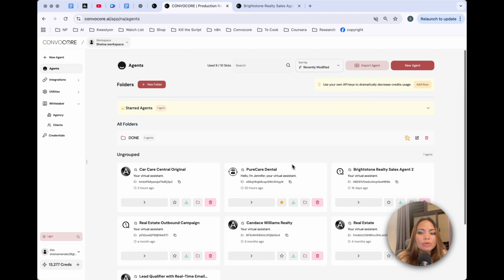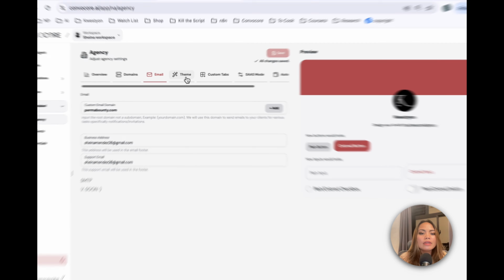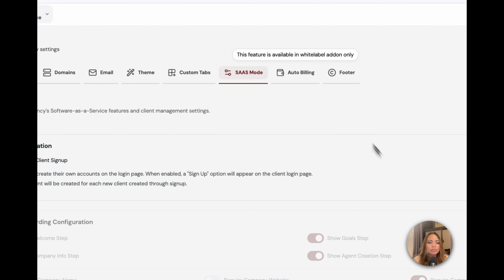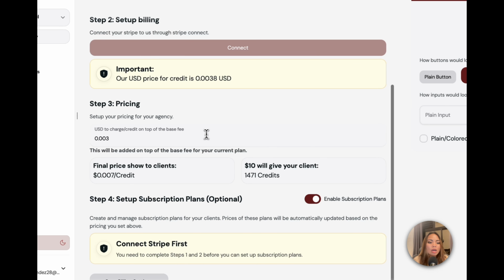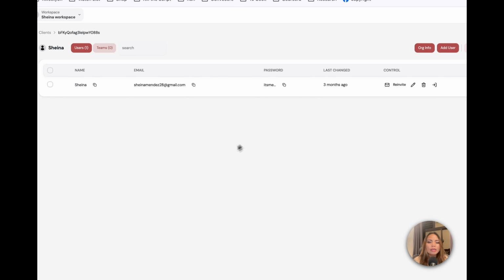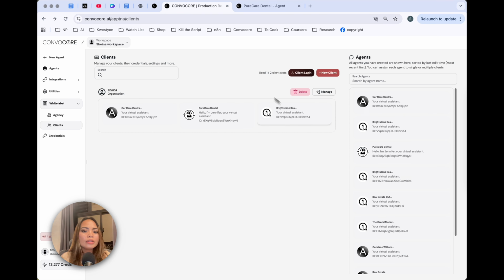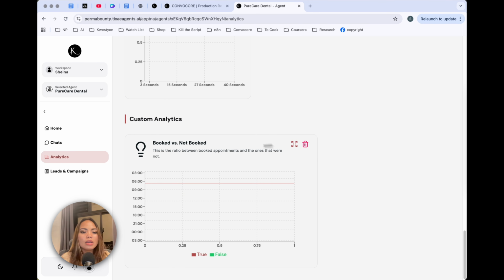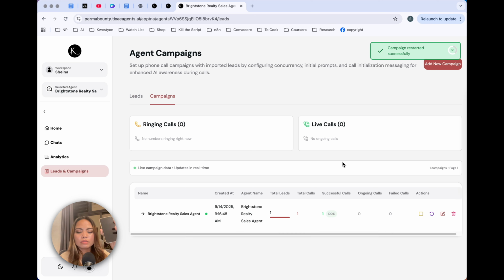This White Label Tool Gives You Everything to Launch Your AI Agency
Want to build your own AI agency business?. Convocore lets you whitelabel AI agents, manage clients through a complete AI client management system, and show off a fully branded dashboard with analytics, KPIs, and billing built in. It’s everything you need to build your AI agency business from the ground up—without coding or complicated setups.